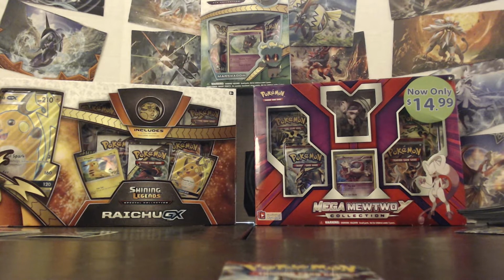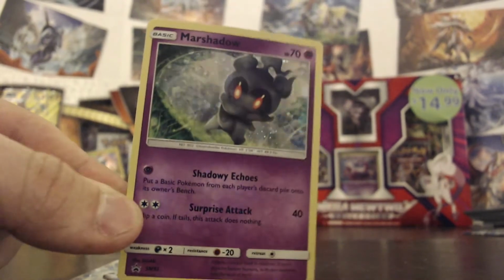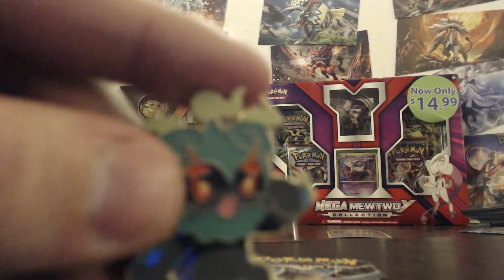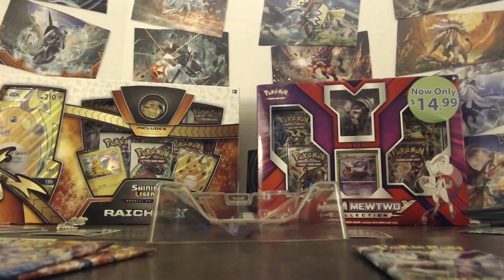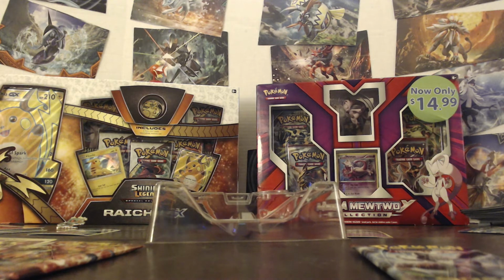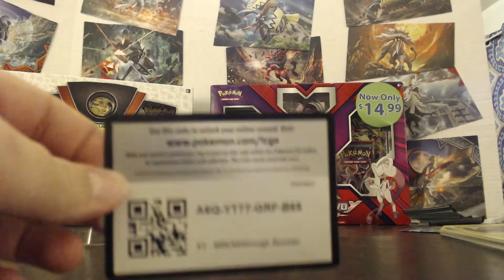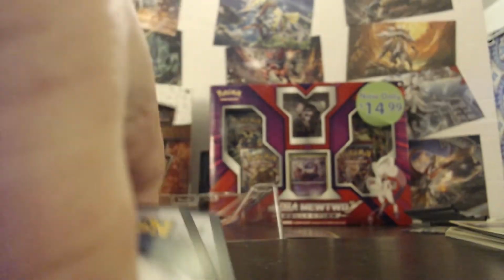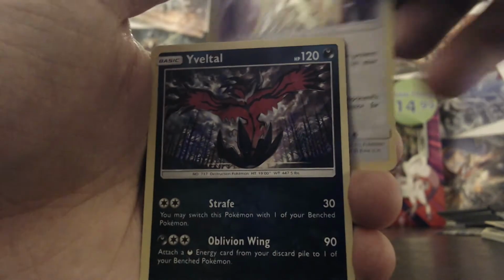FULL ART PULL! GIVEAWAY ANNOUNCEMENT! MARSHADOW PIN COLLECTION OPENING!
Welcome back! We are so close to our 200 subscribers and cannot wait to shower our subs in codes and prizes!

As always, we thank you for your support and comments!

Links:

Pokémon Dreamland

Pokemon TCG Online Community

Pokéverse